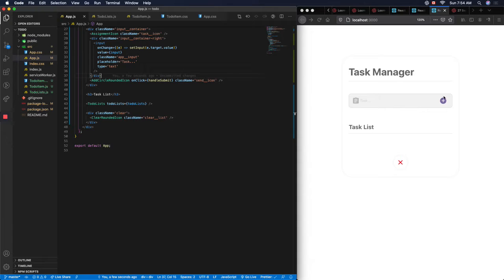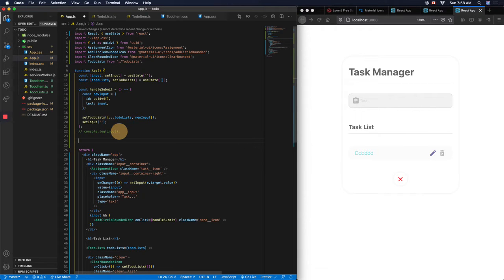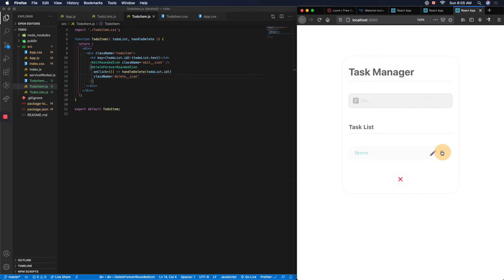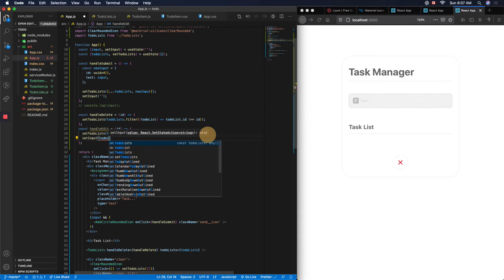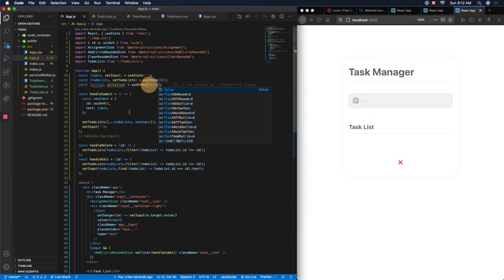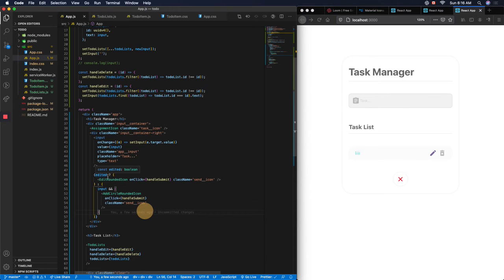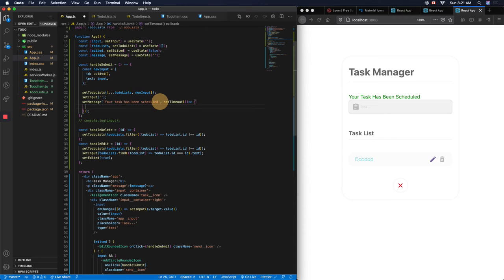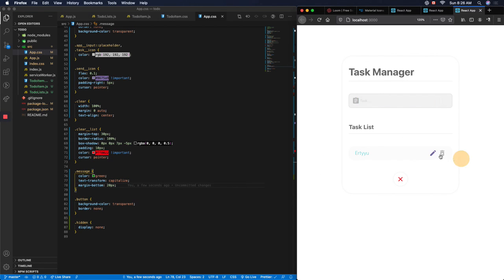Creating a Todo List App 2 (CONTD)